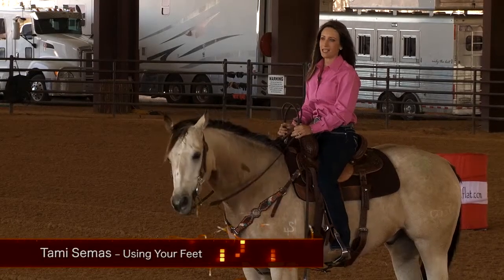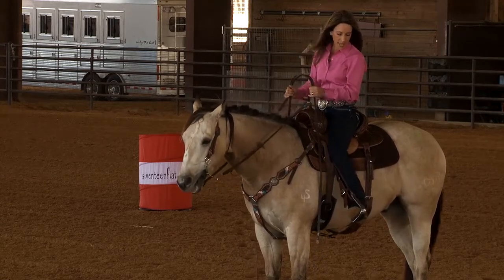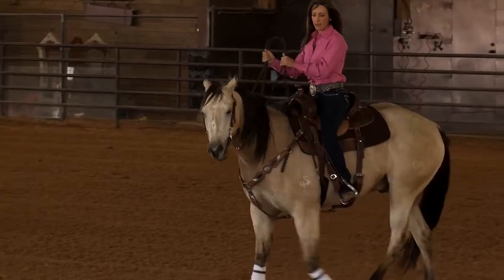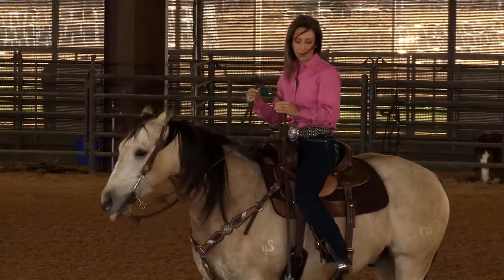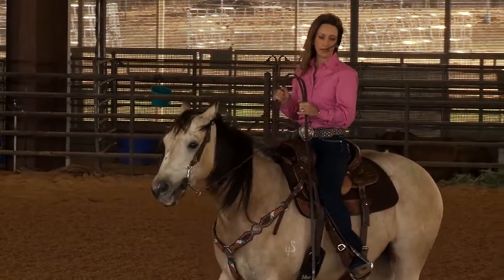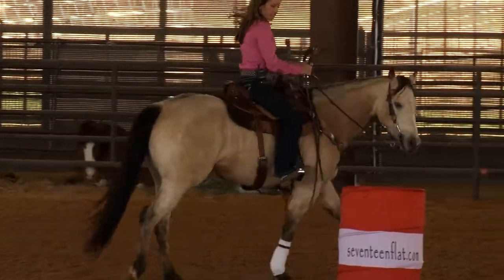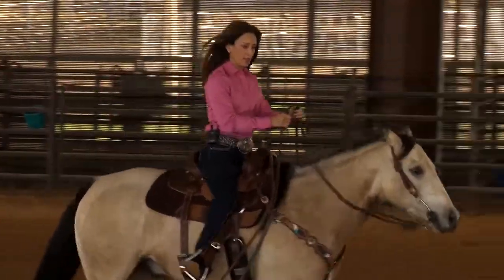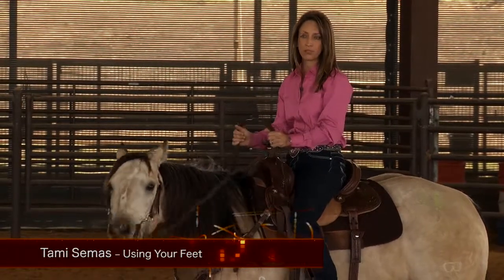Tami Semas - Using Your Feet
Watch as Tami Semas talks about how she uses her feet when training her futurity colts.